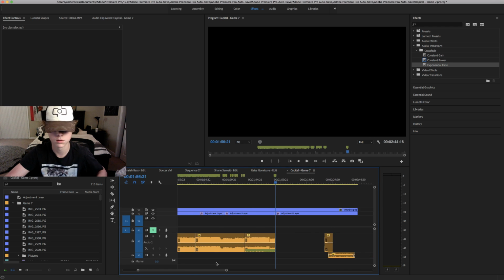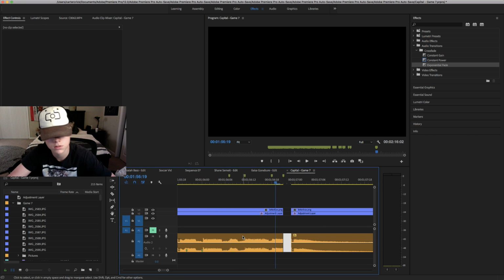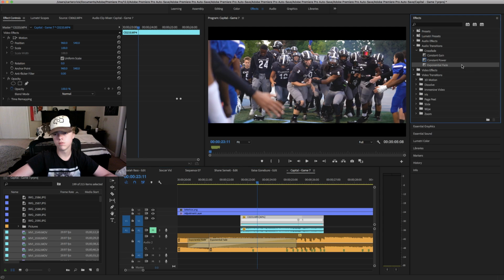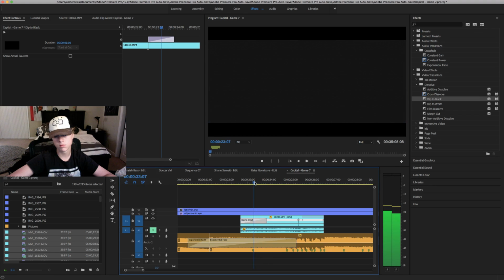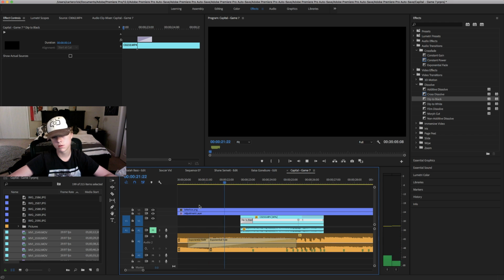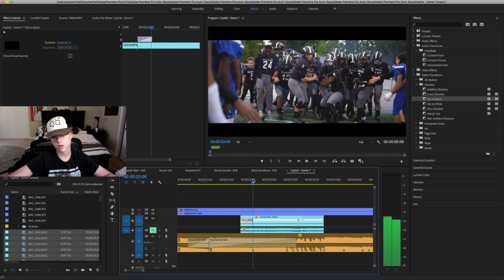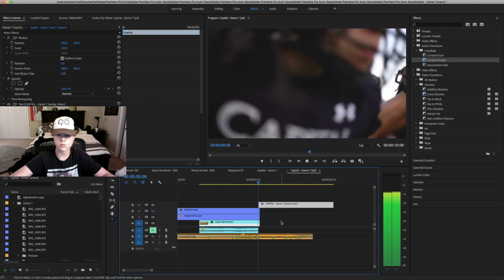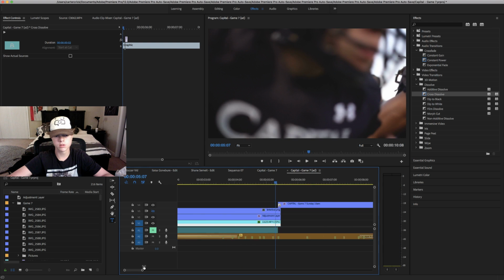Editing Tutorial (#1)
Live streamed